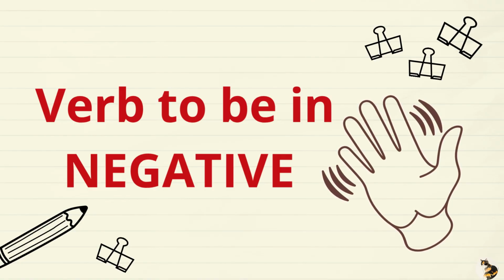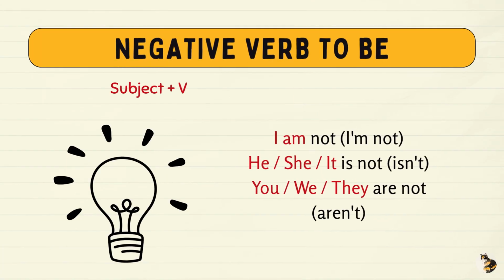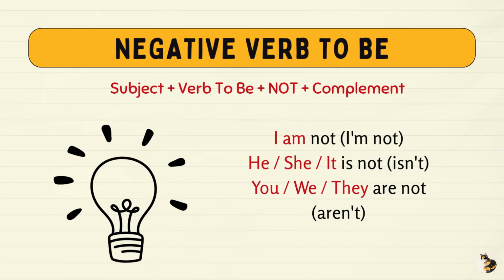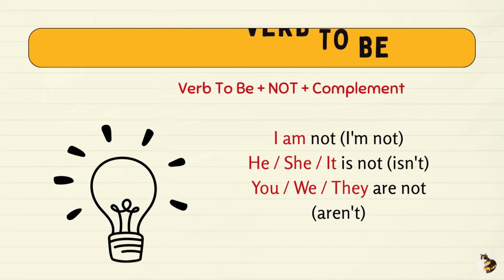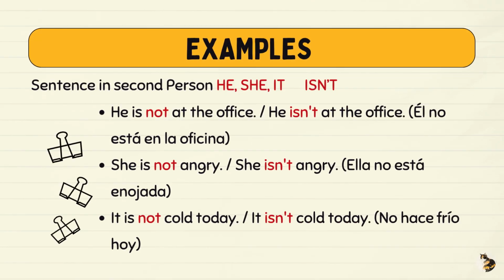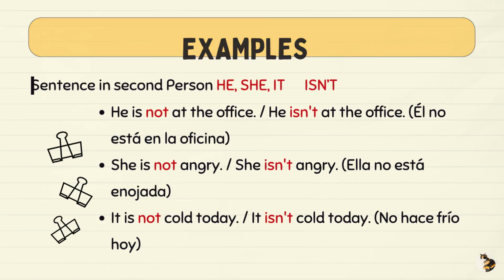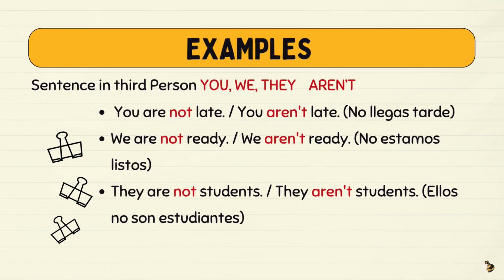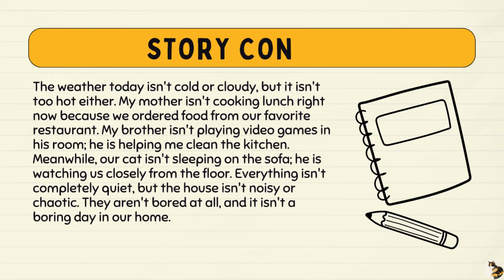How to Use the Negative Verb to Be (A1 English Lesson + Practice)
In this video, you will learn:
✔️ The basic negative structure of the Verb to Be.
✔️ First, second, and third-person examples.
✔️ A real-life story context to see it in action.
✔️ Fun practice challenges to test your skills!